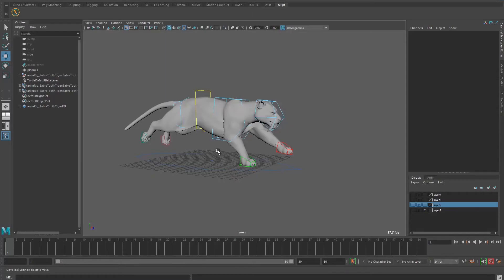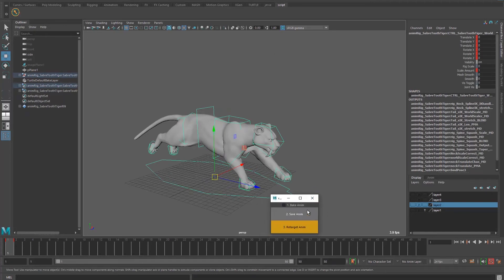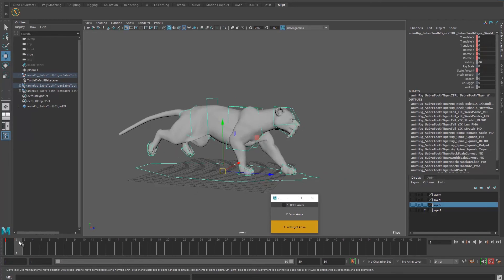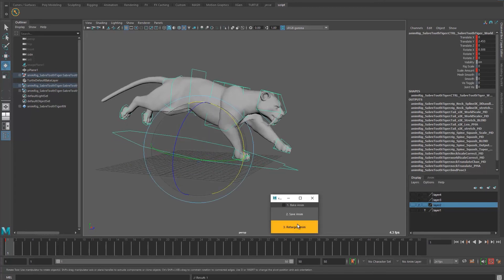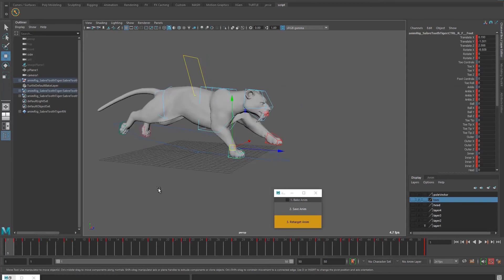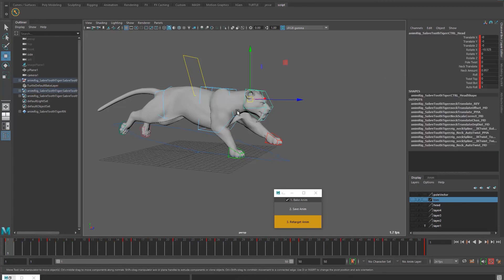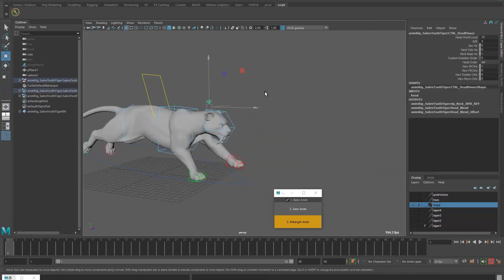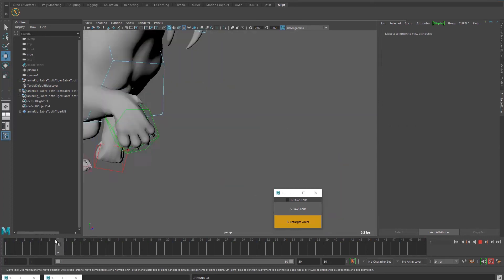Retarget Anim - Save world space location - Maya Animation Script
A script I wrote in Python that saves and loads the world space location of selected controllers on the keyframes. Really useful if you want to change the position of your character easily, change space, change rotate order or avoid double transformation without loosing your animation.

Features :

- Work on multiple selection
- Work on the current timeline
- Has the option to bake (= Key every frames) to get maximum accuracy
- Work on controllers that have frozen transformation
- Work on maya 2016,2018,2020 both Linux and Windows (Did not try other version but it should work)

Music Luxury- Prod. Causmic